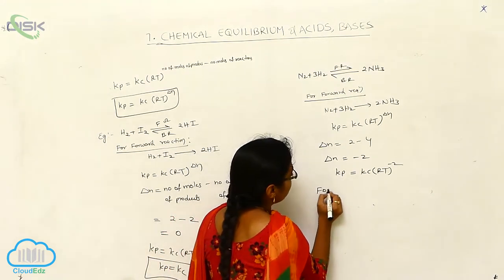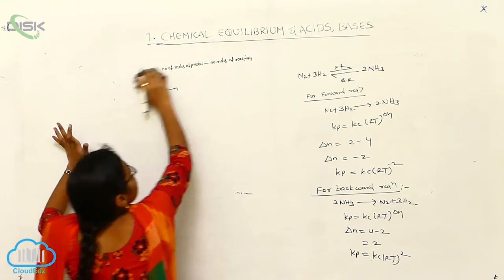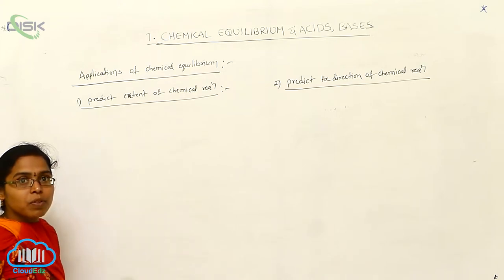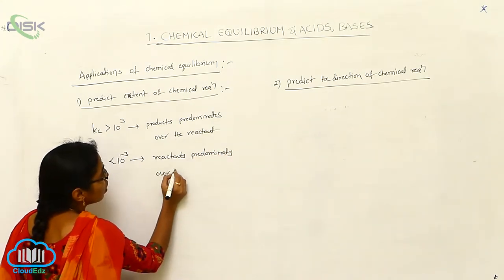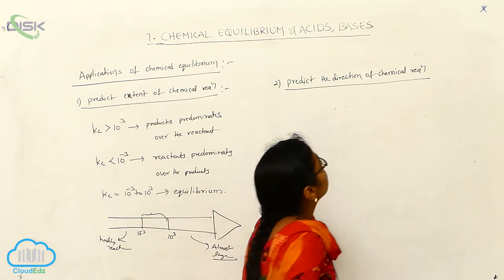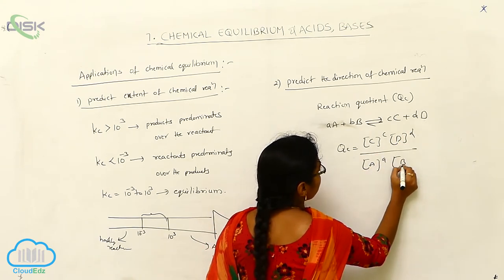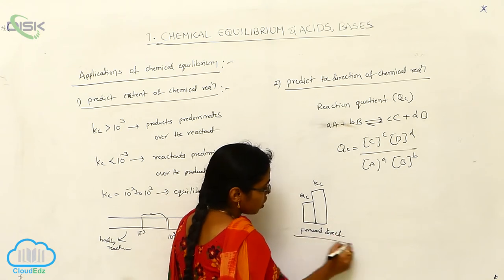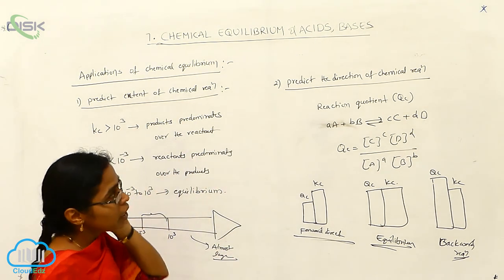Application of equilibrium constants || Disk Telangana